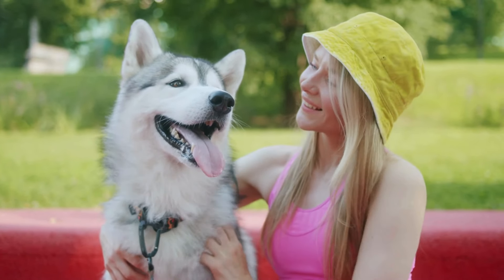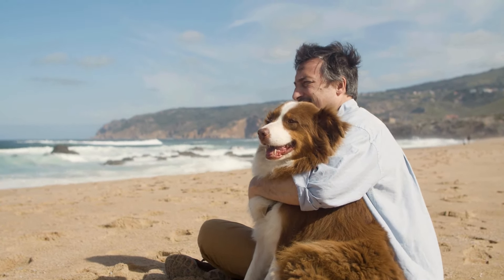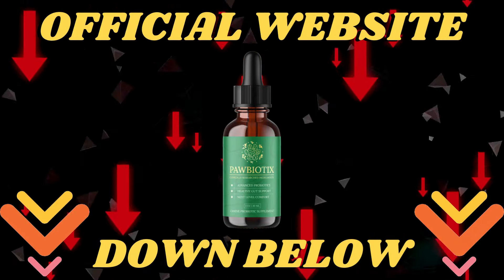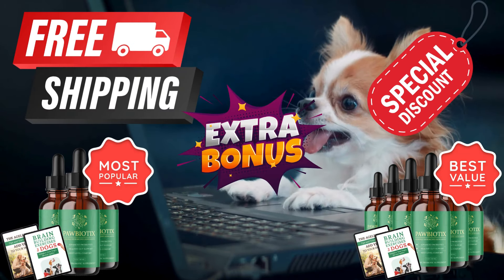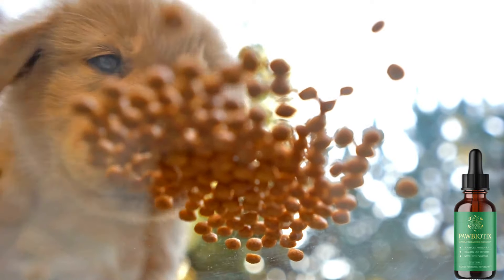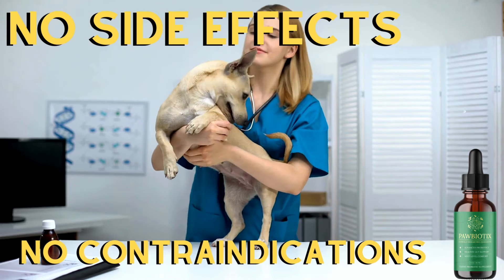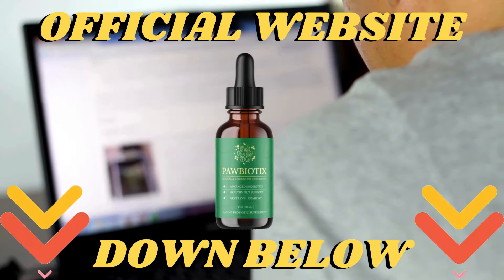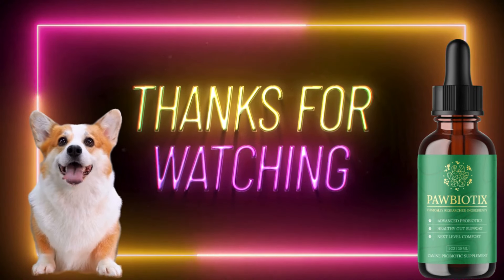PAWBIOTIX ⚠️WARNING⚠️ PAWBIOTIX Review – Pawbiotix Pet Probiotics – Pawbiotix Supplement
Pawbiotix is a dedicated supplement for dogs, formulated to improve gut health and overall well-being. Available as liquid drops, it is easy to give to your pet. The product is rich in natural ingredients that encourage the growth of beneficial gut bacteria, crucial for optimal digestion and health.
Pawbiotix incorporates probiotics, essential vitamins, minerals, antioxidants, and anti-inflammatory substances to bolster your dog’s health. The probiotics aid in balancing gut bacteria, enhancing digestion and gut health. The vitamins and minerals enhance overall vitality, while the antioxidants and anti-inflammatory elements protect cells from harm, alleviate discomfort, and support healthier skin and dental health.
Benefits of Pawbiotix - The following is a list of some of the benefits that the Pawbiotix product has the potential to provide:
-Promotes Gut Health: Restores healthy gut bacteria balance.
-Prevents Skin Infections: Reduces redness and itching.
-Enhances Dental Health: Reduces plaque and improves breath.
-Overall Well-Being: Boosts immune function and vitality.
Is Pawbiotix Safe? Pawbiotix is a supplement that is safe for dogs. It contains natural, plant-based ingredients that provide high-quality primal nutrients and protein. The supplement is made without chemicals, is non-GMO, and contains no stimulants.  Pro can help address various health issues in dogs, and there are no known side effects.